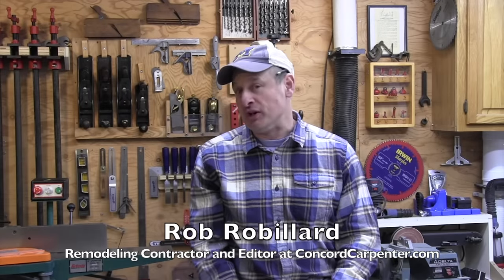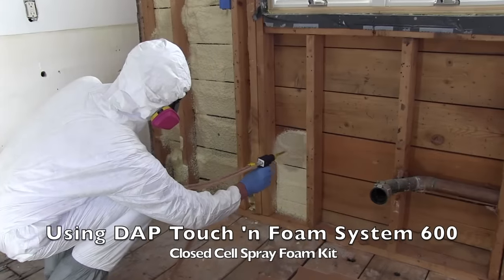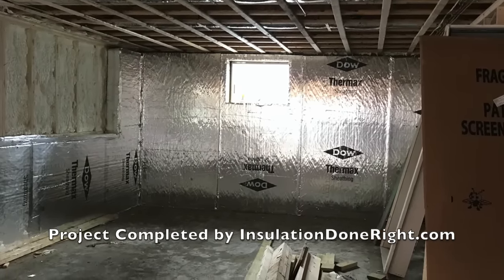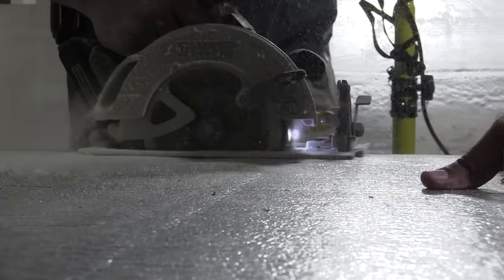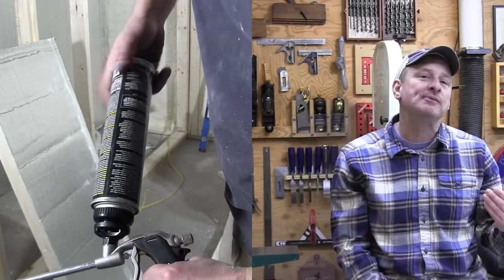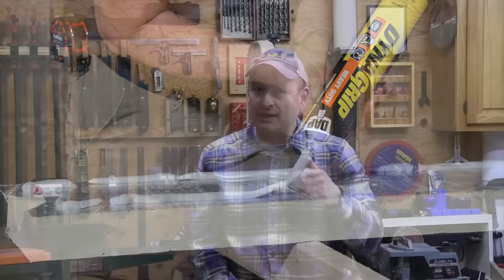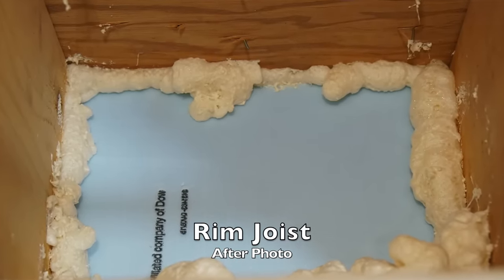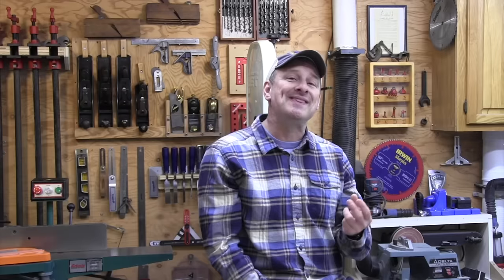Why Use RIGID Insulation board On basement walls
Basement Wall Insulation Using Rigid Foam Board

Best practice for basement wall insulation [best insulating and vapor barrier system] is closed-cell foam, the second-best is using foam board, especially if you’re trying to save money. Using a rigid foam board creates a good vapor barrier along with an insulation layer that won’t promote mold growth. Rigid insulation board is also called Extruded Polystyrene (XPS) insulation.

Basement Insulation Vapor Barrier

The simplest way to prevent this water vapor from entering the space is to prevent air movement [moisture] into the basement by installing a vapor barrier. When properly installed, closed-cell foam (spray or rigid foam board) acts as a vapor barrier and insulates. [poly plastic and Kraft faced insulation is not a good solution for basement vapor barriers. ] The main goal for using rigid foam board against masonry walls is to prevent air vapor movement and mold growth, while it can be the only insulation used in a basement insulation system, it’s often supplemented by fiberglass insulation.

The BEST Rigid Board To Use

There are two types of rigid board commonly used.
Extruded Polystyrene (XPS) insulation board
Polyisocyanurate (Polyiso)  insulation boar

Extruded Polystyrene (XPS) insulation foam boards deliver long-term stable thermal performance of R-5 per inch. Compared to spray foam, it’s harder to install in awkward areas (for example, in a tight space where a rim joist is close to another parallel joist). Rigid foam is also fussy to install if the rim joists has a lots of wiring and pipe penetrations. But its cheaper and a popular choice if you’re doing a DIY project.

Polyisocyanurate (Polyiso) is a closed-cell, rigid insulation foam board that is bonded to facers on both sides Polyiso is most commonly used due to its fire-retardant properties. Under normal fire conditions, XPS, melts and drips while polyiso, chars over.

The foil facing also helps with the limiting of any moisture travel.  Polyiso is commonly used in roof, wall, ceiling and specialty applications within commercial and residential buildings of all types.

Relocate Any Wall Obstructions

Prior to installing polystyrene insulation boards on your masonry wall you need to make sure the wall is clear of  pipes, electrical wires and other obstructions. If you do run into obstructions you can start and stop your rigid foam on either side of it and fill that area with spray foam.

Use Insulation Foam Boards [XPS or Polyiso]

Install 2″ insulation foam boards in a vertical orientation, tight to the floor and top of wall or joist bay. See How To Insulate A Rim Joist.

We ensure that the boards fit together using the factory joints, and then return later to tape all seams.

Prior to installing the next insulation board, we add a thick bead of adhesive in the edge groove.

We use DAP DynaGrip construction adhesive for Styrofoam products, and to adhere the boards to masonry walls. DynaGrip is a premium high strength adhesive for heavy interior/exterior construction and remodeling projects.

This multi-material adhesive delivers a powerful instant grab to hold the vertical insulation boards and creates a durable long-lasting adhesion. We apply a zig-zag pattern of 1/2″ bead directly to the wall and press the insulation board in place.

Seal Vertical Joints With Foil Tape

Tape all vertical seams using a foil tape compatible with the foam board. This type of tape has a durable backing, coated with an aggressive acrylic adhesive that offers excellent adhesion, and sealing properties.

Seal Top and Bottom Joints With Foam

Once all of the insulation foam boards are installed to the walls, and the vertical edges have been taped we then seal the top and bottom edge.  Using a Pro Series spray gun applicator we completely fill all gaps, remaining penetrations, and any air leaks using DAP Touch ‘n Foam Polyurethane Foam Sealant.

This All-Purpose sealant is a 1-component polyurethane foam sealant that dispenses approved fire-block (ICC-ES ESR-1926) foam.

Seal the Rim Joist and Sill Plate Area

The rim joist is located above grade and for many years we treated it similar to the wall insulation above, by stuffing fiberglass batt insulation in the rim joist bays. This method is no longer recognized as best practice. Best practice for rim joist and sill plate is to seal all cracks against air leakage and then insulate the area.

Frame Basement Walls

Install basement walls up tight to the 2″polystyrene insulation boards. Fiberglass insulation can then be applied to the studs walls, to increase the basement insulating R-value.